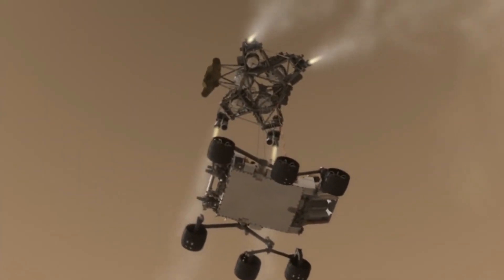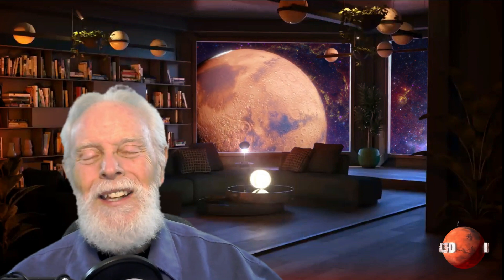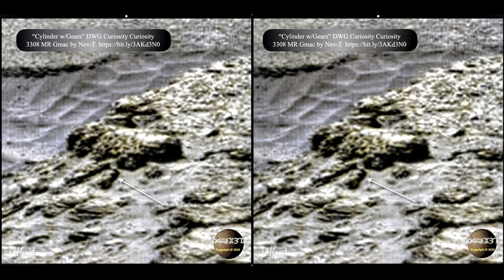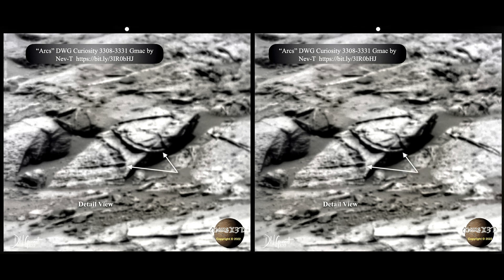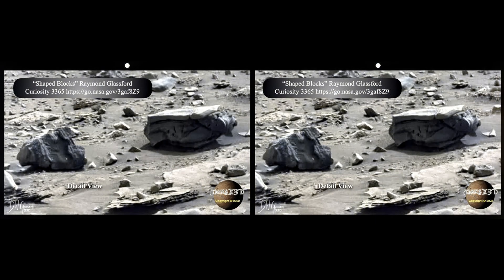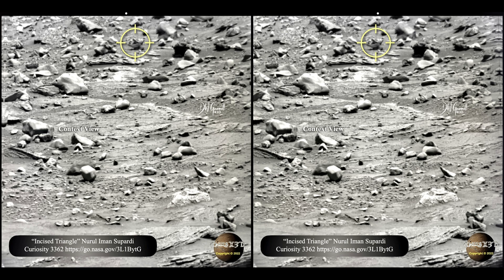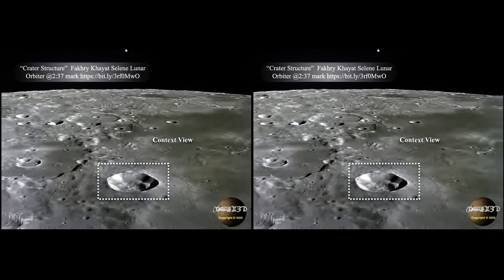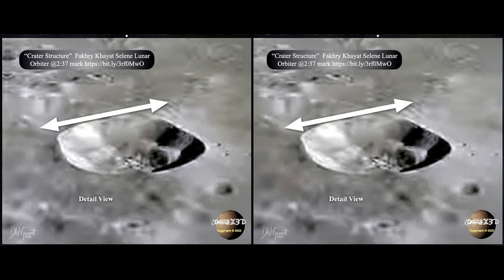"THE EVIDENCE" Episode #117 - Gears, arcs, carvings and another HUGE moon structure!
CUTTING-EDGE ANOMALIES IN X3D!
YOUR SIGNED COPY OF “MARTIAN ARCHAEOLOGY” - $24.95 + $5.50 s/h in the continental US.

Thank you for your support at PayPalMe

It all lets me know whether to continue or not!

Thanks - Dave
MarsX3D

Many thanks to “Cozy Rain” for their beautiful spaceship ambience videos.   - they are the BEST!